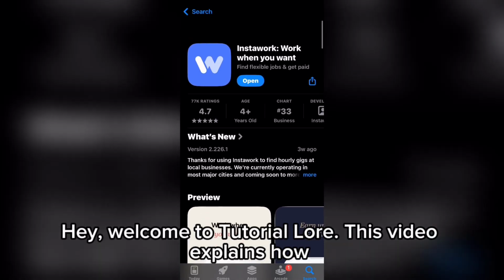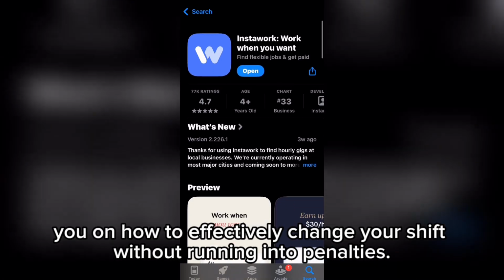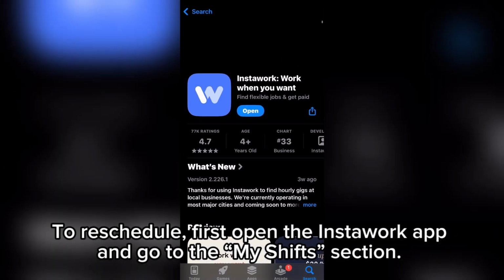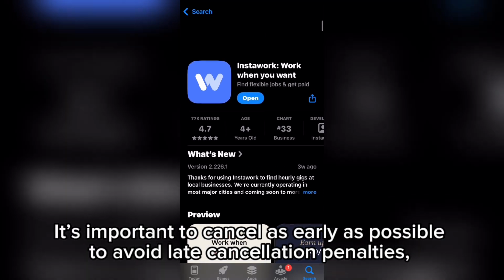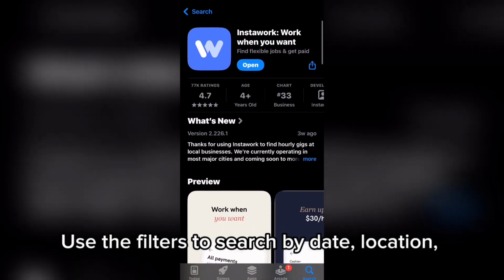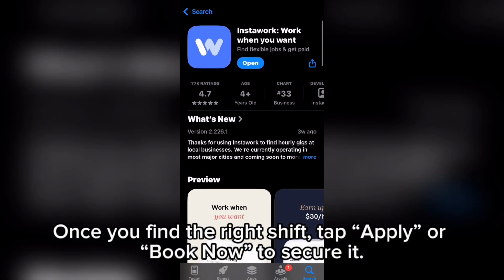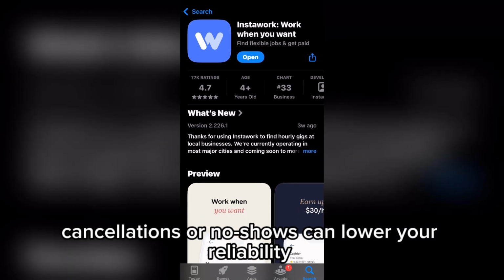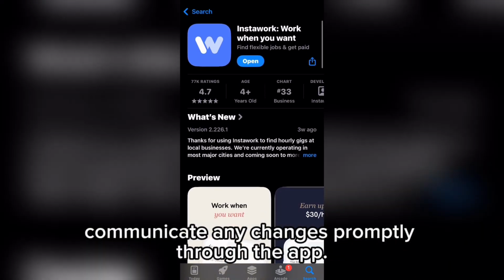How To Reschedule A Shift In Instawork (EXPLAINED)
This video explains how to reschedule a shift on Instawork by canceling your current shift and then booking a new one that fits your updated schedule. Since Instawork does not have a direct reschedule feature, this step-by-step guide helps you avoid penalties and maintain a good standing on the platform. Learn how to manage your shifts effectively by canceling early and reapplying for available shifts to keep your reliability rating intact.

Search terms, ignore this section:
How to reschedule Instawork shift
Change shift Instawork app
Cancel and rebook Instawork shift
Instawork shift reschedule guide
Manage Instawork shifts
Reschedule shifts Instawork tutorial
Instawork cancel shift then book
Shift change Instawork explained
Instawork shift management
How to change Instawork schedule
Instawork shift cancel and reapply
Instawork flexible shifts guide
Instawork rescheduling process
Instawork app shift tips
Instawork shift booking changes